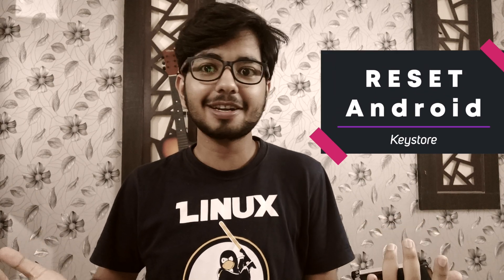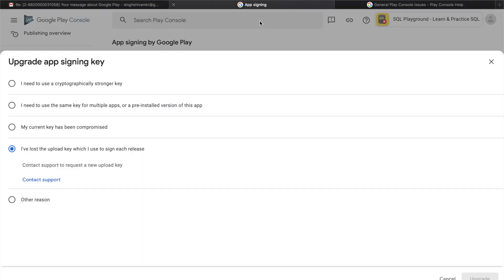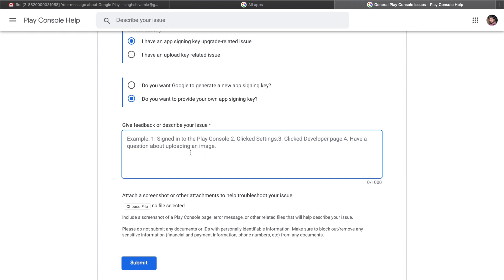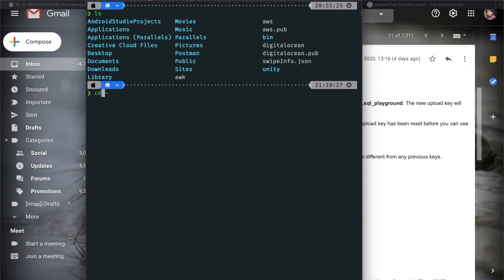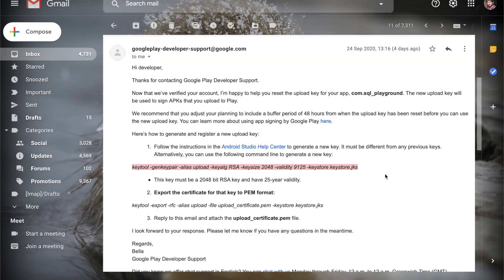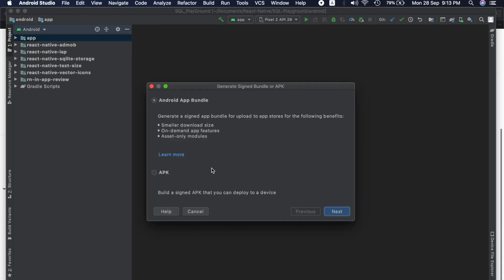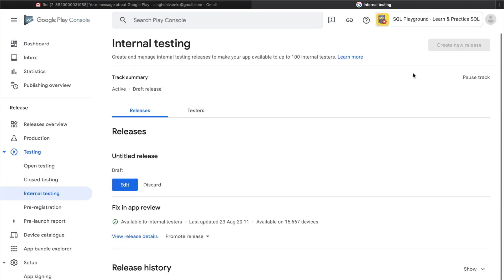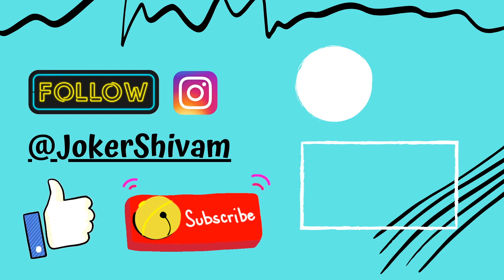How to Reset Lost App Keystore in Google Play and Update your app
If you have forgotten your keystore password or you lost it and you are not able to update your android app on the Google Play then in this video I will show you how you can get it reseted so that you can update your app without publishing another version of it.